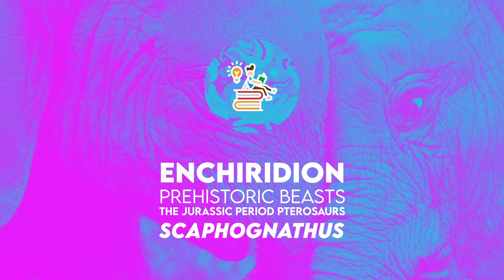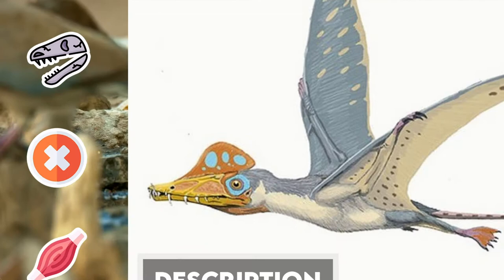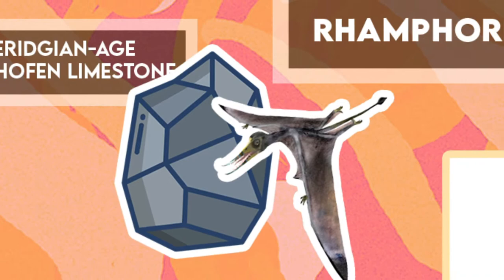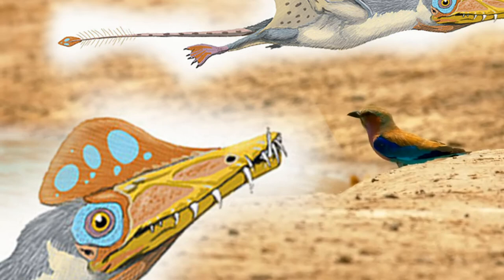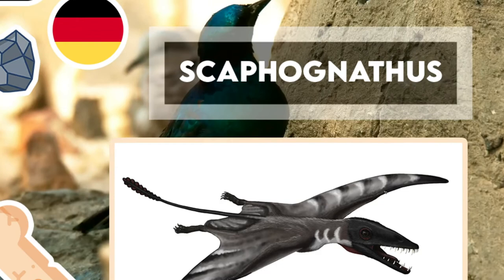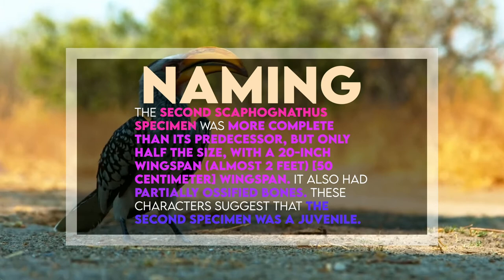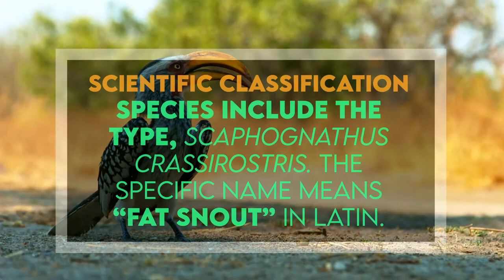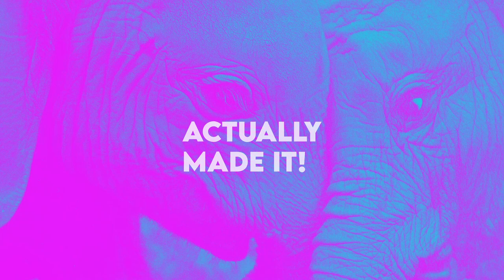Scaphognathus - A German Pterosaur From The Jurassic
Hi, welcome to Enchiridion. I am very excited to share with you these facts on Scaphognathus.

Scaphognathus was a pterosaur that lived around Germany during the Late Jurassic. It had a wingspan of 3 feet, or 0.9 meters.

Mainly due to its robust snout construction, Scaphognathus acquired the unglamorous name of ‘Tub jaw’. Nonetheless, when first described, Scaphognathus was included into the pterodactyloidea due to the lack of a tail. In fact, the missing tail confused the original examiner which in reality didn’t fossilize with the rest of the specimen. A second individual specimen of Scaphognathus had the tail preserved and this discovery led to the revelation that Scaphognathus instead belonged with the basal rhamphorhynchoid pterosaurs.

Its skull is the key element that makes it identifiable, and across the top of the skull is a bony growth. Despite the fact that so far no crest has been found with any of the specimens, this bone may have been the support for a head crest in life.

Apart from a few differences in the skull, Scaphognathus was morphologically similar to Rhamphorhynchus and Harpactognathus, particularly with a potential crest similarity to Harpactognathus.

For one, Scaphognathus had a proportionally-shorter skull that was 4.5 inches, or 11.4 centimeters long, with a blunter tip and a larger antorbital fenestra. The teeth of Scaphognathus are arranged vertically and widely spaced. The traditional count of them held that eighteen (18) teeth were in the upper jaws and (10) ten in the lower. S. Christopher Bennett, studying a new third specimen, SMNS 59395, in 2004 determined there were only sixteen (16) teeth in the upper jaws, the higher previous number having been caused by incorrectly adding replacement teeth.

Scaphognathus would easily have lived as an insectivore, yet other prey items aren’t discarded either. Comparisons between the scleral rings of Scaphognathus and modern birds and reptiles suggest that it may have been diurnal. This may also suggest niche partitioning with contemporary pterosaurs inferred to be nocturnal, like Rhamphorhynchus and Ctenochasma.

Scaphognathus means “tub jaw”. It is derived from Greek skaphe, meaning “boat” or “tub”, and gnathos, meaning “jaw”, in reference to the blunt shape of the lower jaws.

It was named by Johann Wagner in 1861.

Scaphognathus belongs to the Kingdom Animalia, the Phylum Chordata, the Order Pterosauria, the Family Rhamphorhynchidae, the Subfamily Scaphognathinae, and the Genus Scaphognathus.

The cladogram, or family tree of rhamphorhynchids below is the result of a huge phylogenetic analysis published by Andres & Myers in 2013.

Synonyms are numerous, and they are listed here:
Brachytrachelus crassirostris, Pachyramphus crassirostris, Pterodactylus crassirostris, Ornithocephalus crassirostris, Rhamphorhynchus crassirostris.

Species include the type: Scaphognathus crassirostris. The specific name means “fat snout” in Latin.

It was probably an insectivore.

It had an almost 3-foot-long, or 35-inch, or 90 centimeter wingspan.

It was discovered in the Solnhofen Limestone in Germany.

It lived during the Kimmeridgian of the Late Jurassic, 150.8 to 145.5 million years ago.

Fossil representation includes three specimens.

I’m currently making a human rights film for a video contest so I’ll be releasing a lot more shorts than usual.

Table of Contents:
0:00 - Introduction
0:47 - Description
2:15 - Lifestyle
2:38 - Naming
4:03 - Named By
4:08 - Scientific Classification
4:32 - Species
4:48 - Diet
4:51 - Size
4:57 - Known Locations
5:02 - Time Period
5:09 - Fossil Representation

Sources:
Scaphognathus. (2021, March 14).
D. (n.d.). Scaphognathus.
Zhou, C. (n.d.). Cranial morphology of a Scaphognathus-Like Pterosaur, Jianchangnathus robustus, based on a new fossil from THE Tiaojishan formation of Western Liaoning, china.
A new specimen of the pterosaur scaphognathus crassirostris, with comments on constraint of cervical vertebrae number in pterosaurs. (n.d.). Retrieved March 21, 2021,